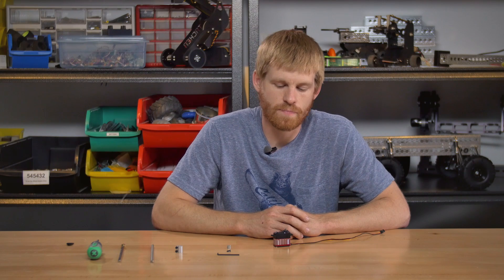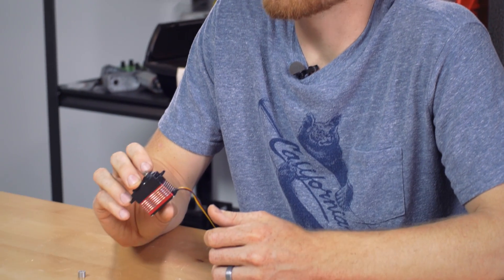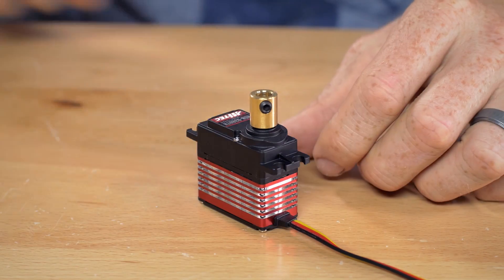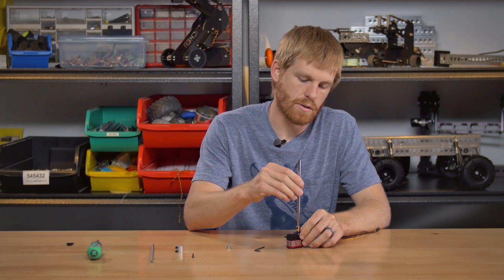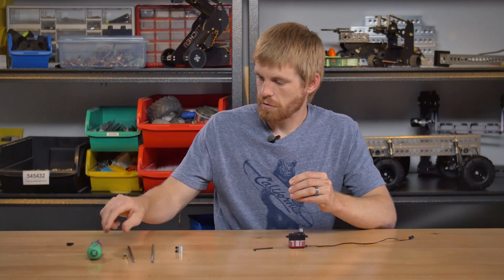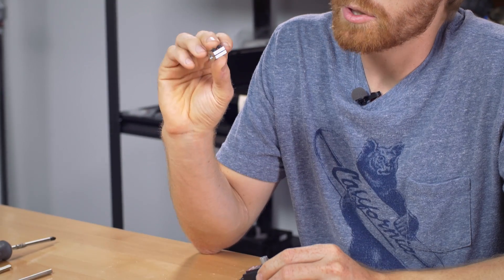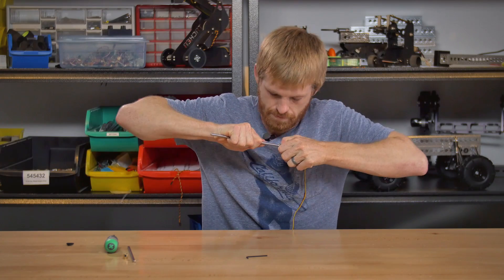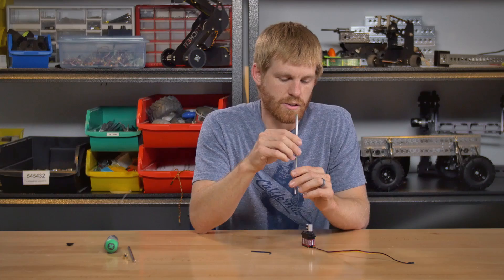Connecting Shaft to a Servo - With Kyle